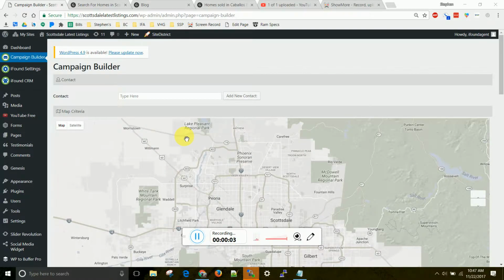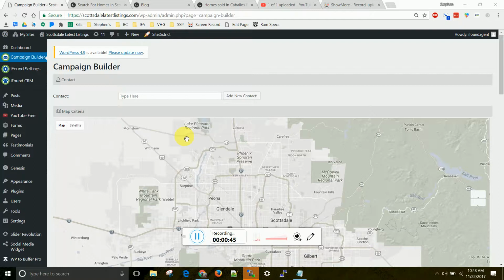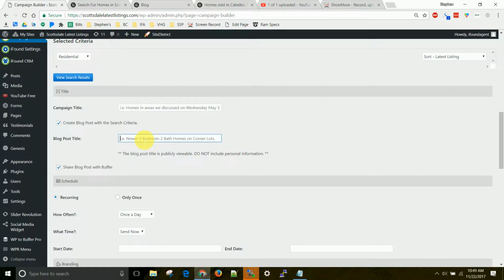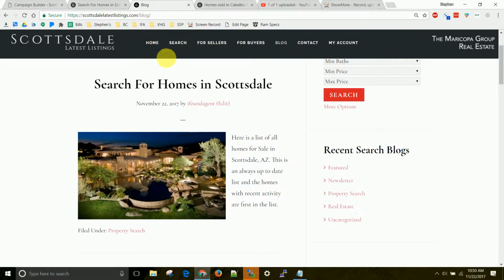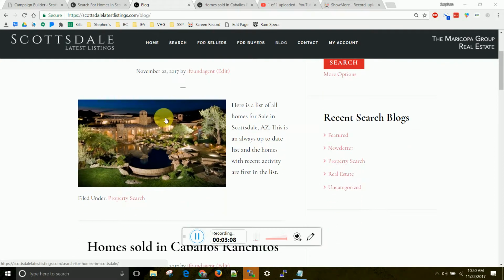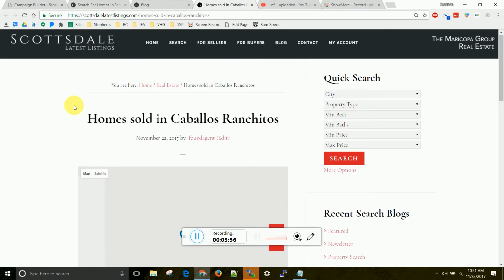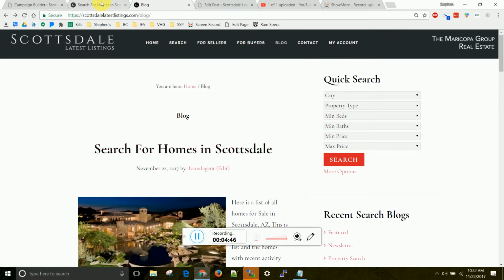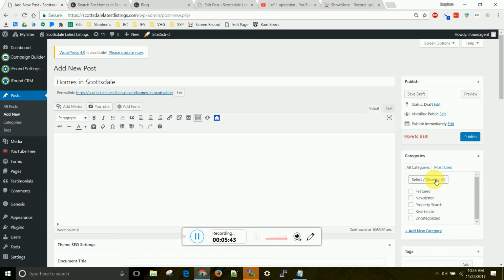Customize a Blog Post Created by The Campaign Builder